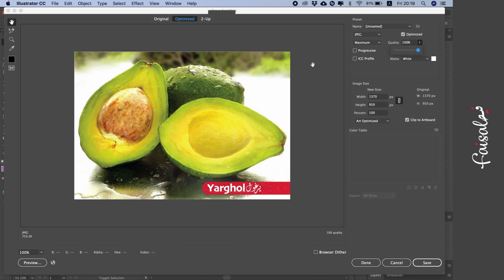Export Designs and Images for Social Media & Websites the Right Way - Adobe Illustrator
🎨 Illustrator Tutorial – Export Designs & Images for Social Media & Websites!

Want your Illustrator designs to look perfect online? 🌐 In this tutorial, I’ll show you the best way to export your artwork for social media and websites—ensuring your images are sharp, high-quality, and optimized for any platform! 🚀

✅ What you’ll learn in this video:
• How to export Illustrator files for social media and web ✨
• Tips for choosing the right file format, resolution, and color mode 🎯
• Tricks for fast, efficient, and high-quality exports 🖌️

By the end of this tutorial, you’ll be able to prepare any Illustrator design for online use professionally, saving time and avoiding common mistakes! 🙌